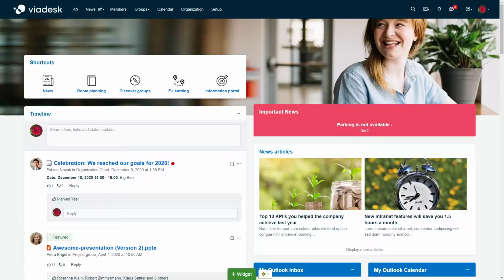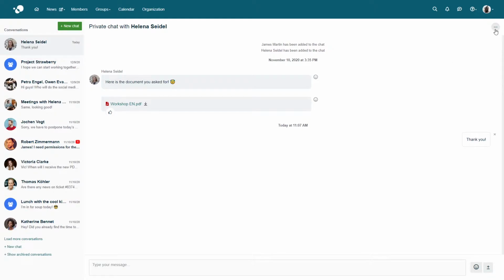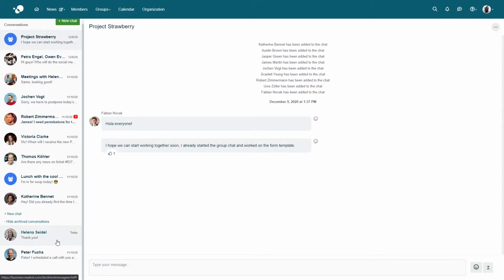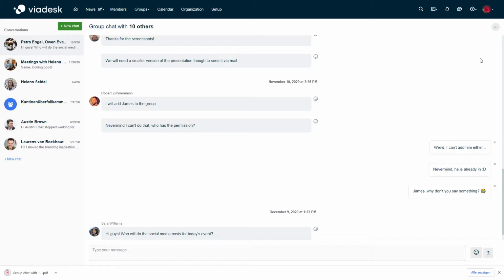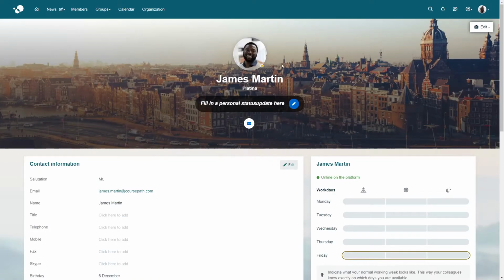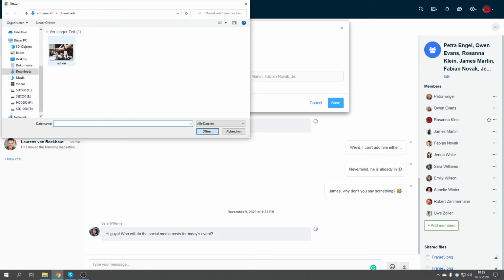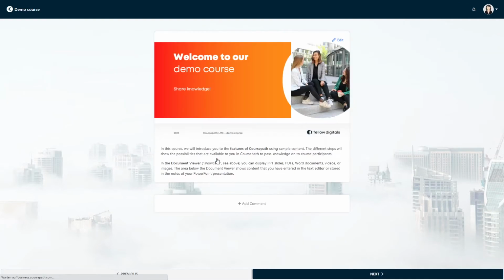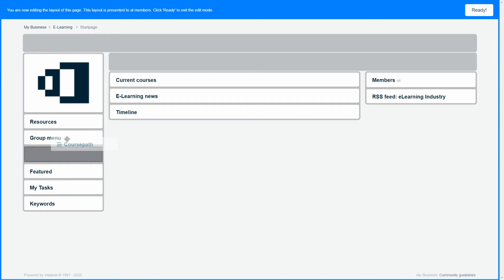The renewed chat feature and the new Coursepath-widget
At Fellow Digitals we are constantly adapting our platforms to the new requirements. For this reason, it is good news that the chat in the Viadesk social intranet has been equipped with extra features. In addition, the Coursepath widget has been improved, integrating our e-learning system even more smoothly with Viadesk.